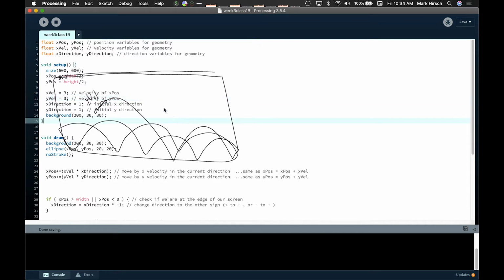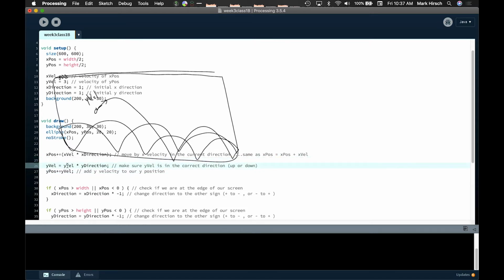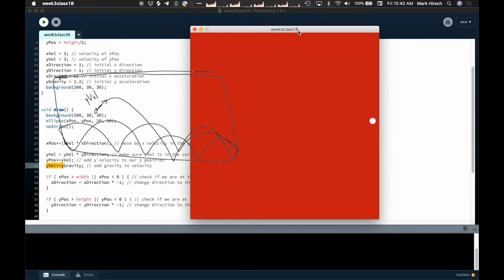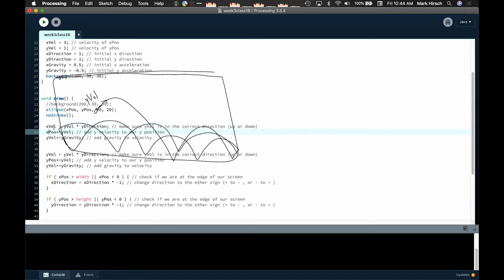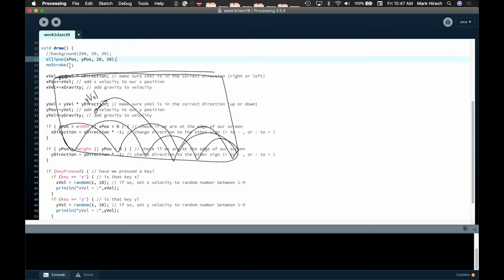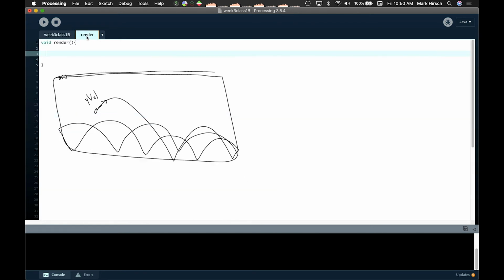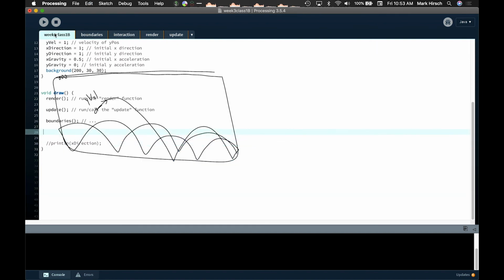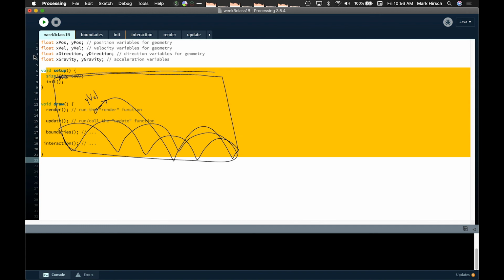Art22 - Week3 Class1B